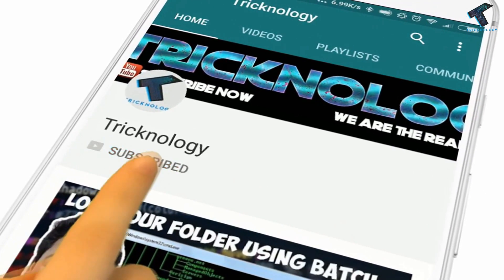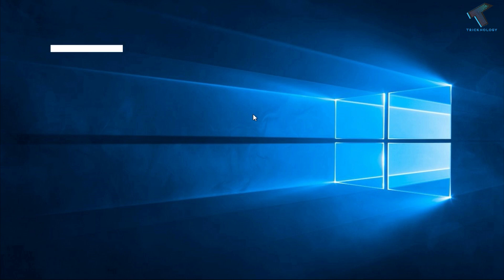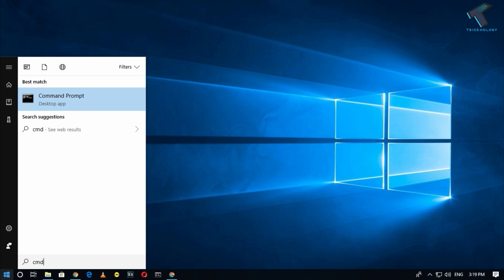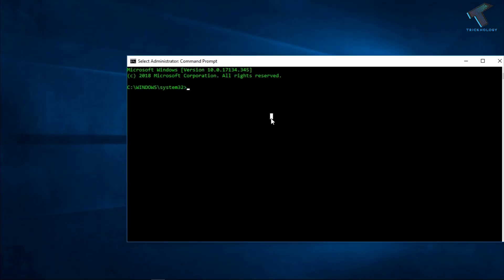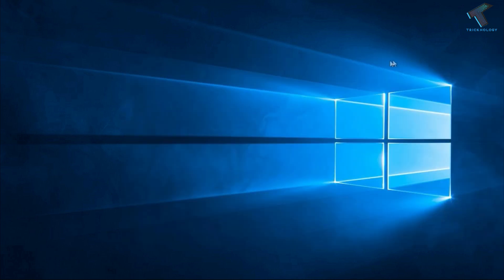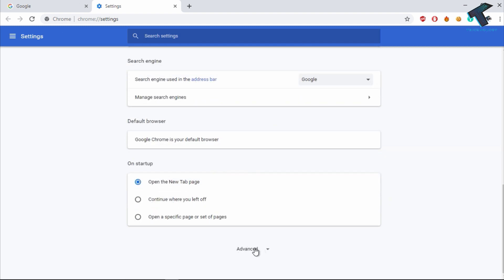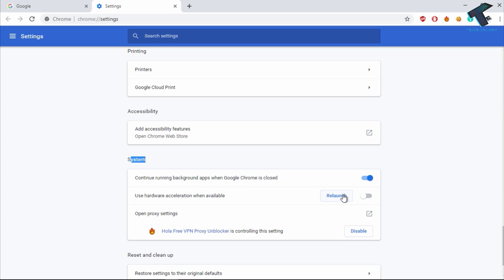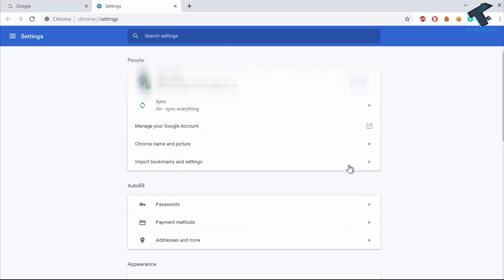How To Fix Google Chrome is Not Responding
In this video I will show you guys how to fix google chrome is not working in your windows 10 or windows 7 computer or laptops.

1. Mic
2. Microphone Stand
3. Headphone
4. Phone
5. Strip LED Light